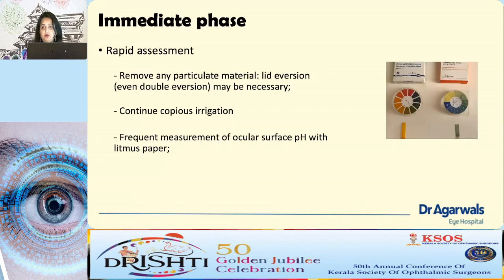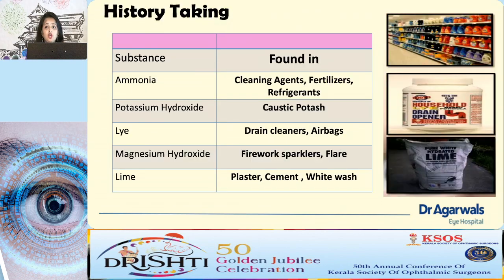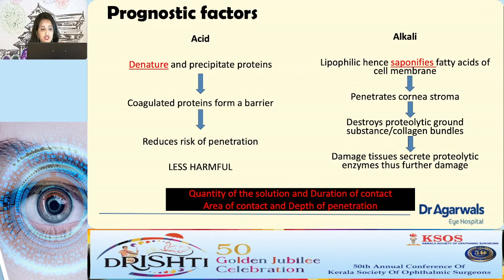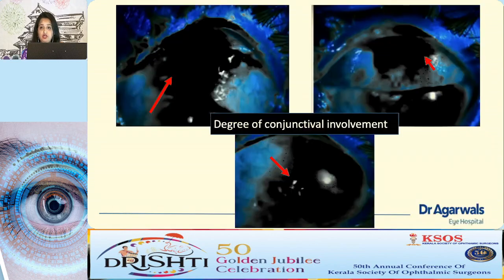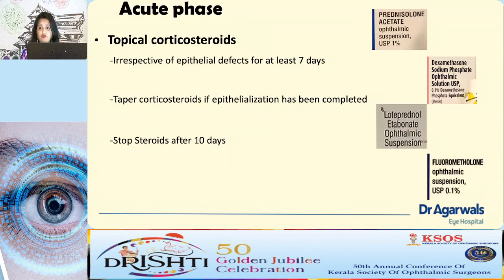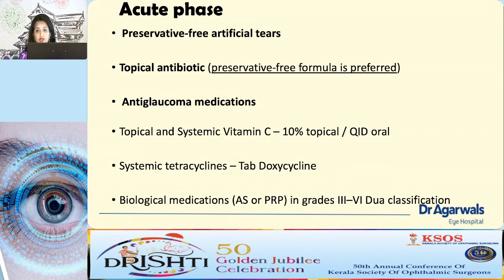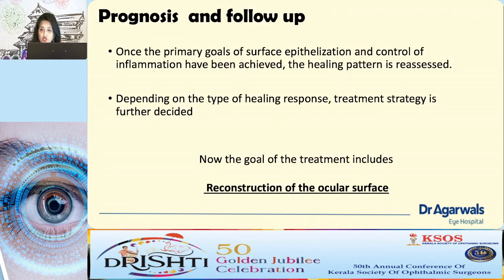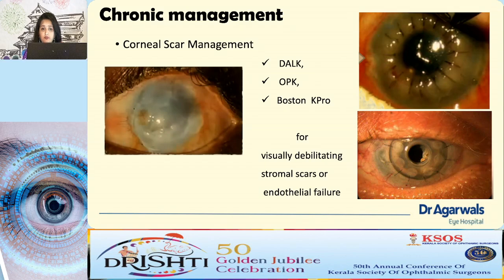KSOS2023 IC86 Topic Dr Sanjana P Optimising treatment stratergies for Phacolytic glaucoma a comp